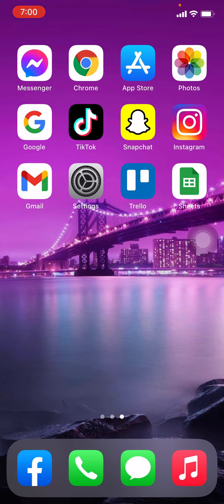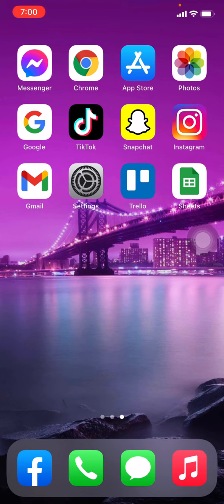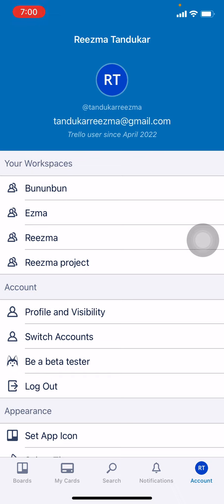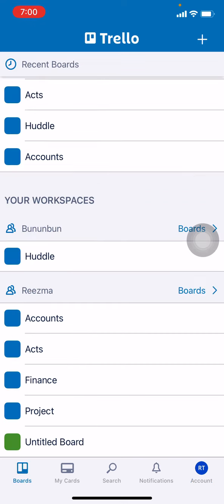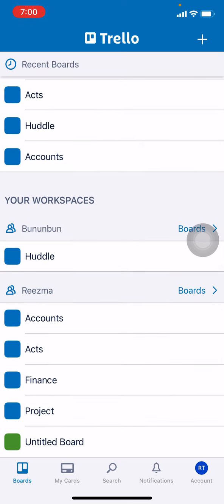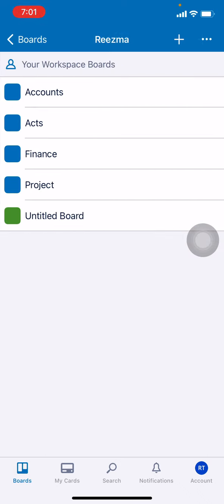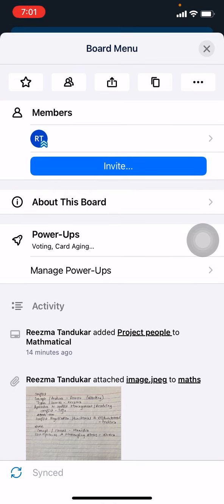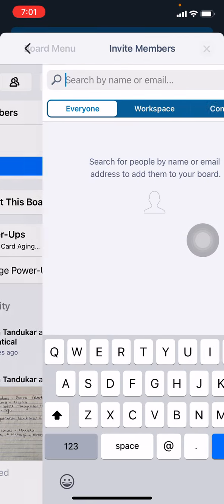How To Invite To Board In Trello | Invite To Board In Trello Tutorial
In this video, we show you how to invite people to join your board in Trello. We also cover how to create a board and add cards. This is a great tutorial for anyone new to Trello!

00:00 How To Invite To Board In Trello?
00:30 Invite To Board In Trello